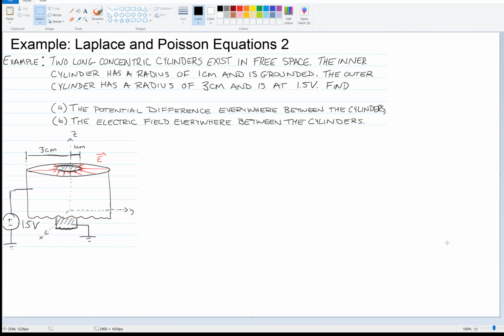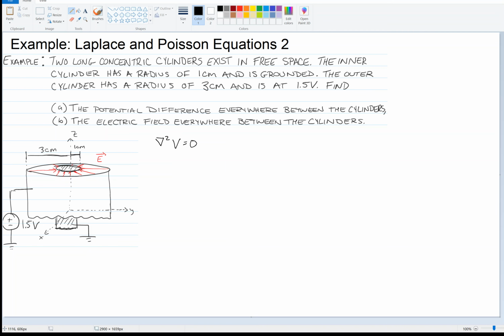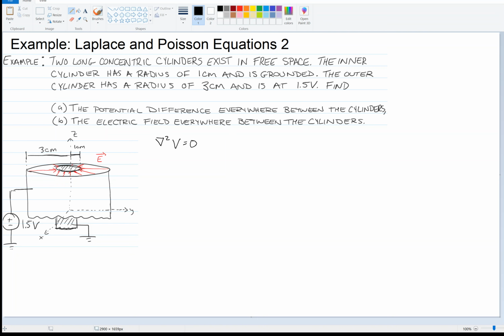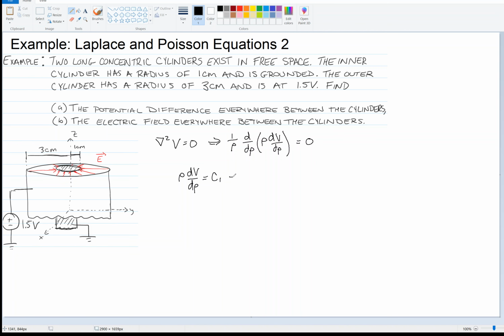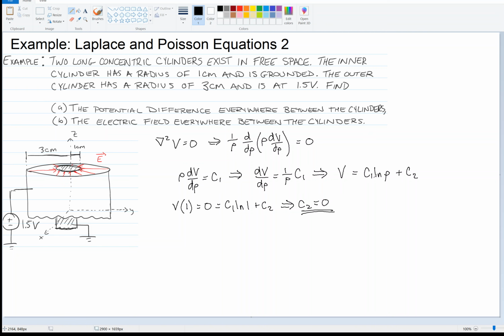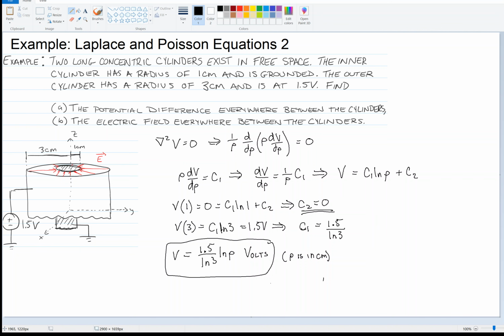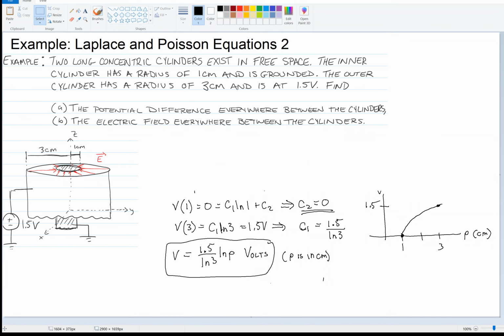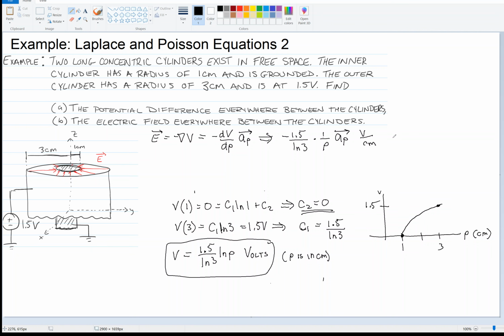5.11: Example: Laplace and Poisson Equations 2